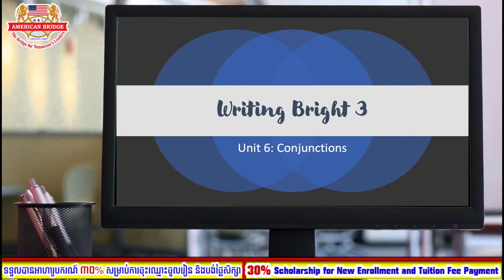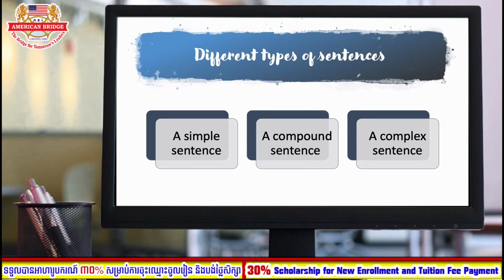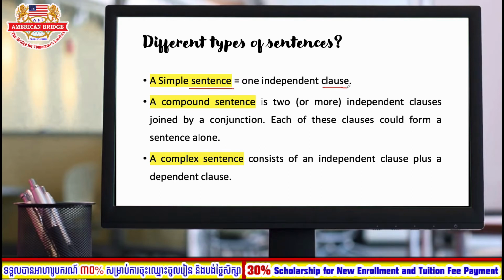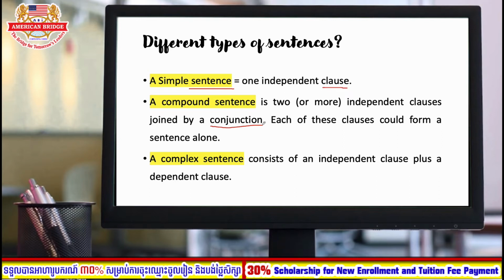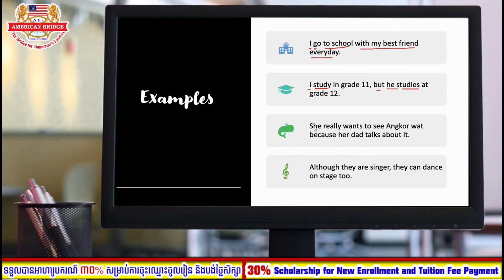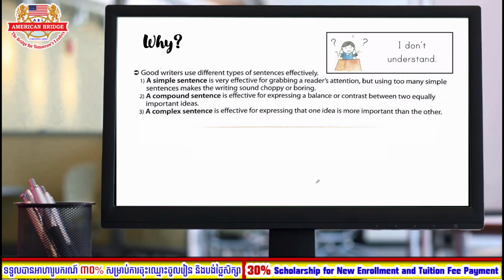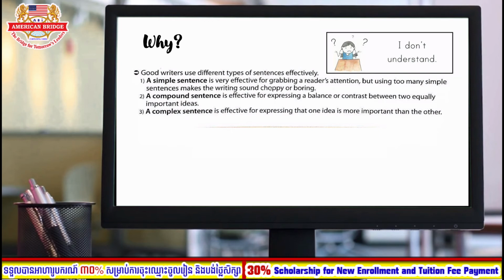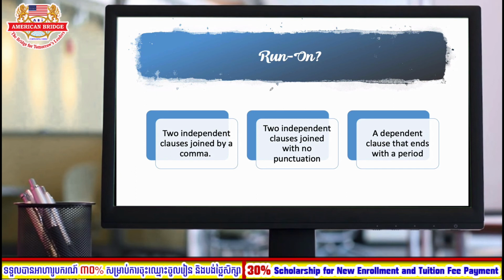Thursday, 27/ Level 9A/Session 1/ Writing Bright 3/ Unit 6: Conjunction/ Types of sentences & Run-on